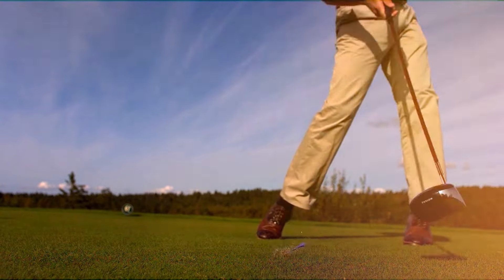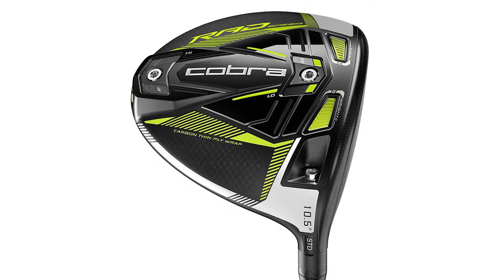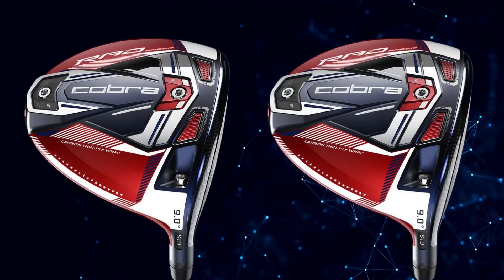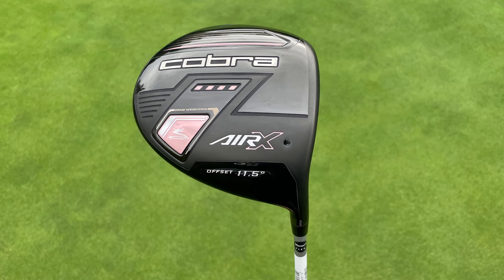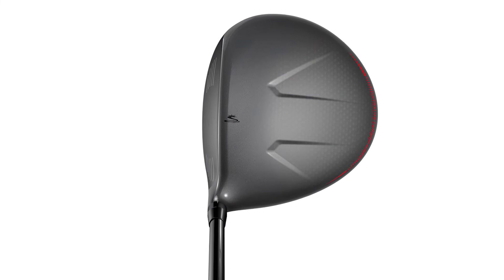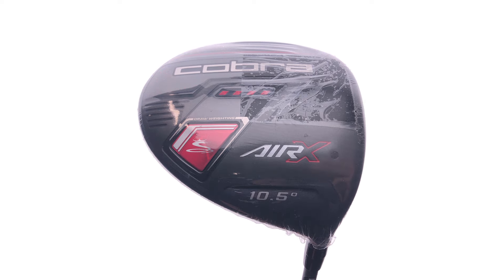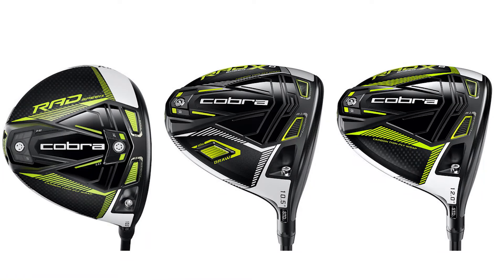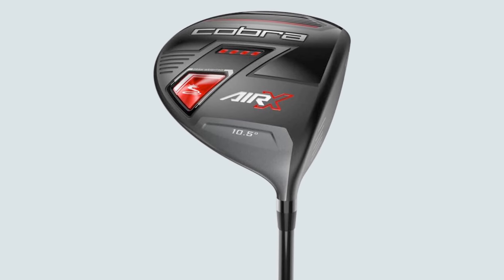Cobra 2021 Radspeed Golf Driver vs Cobra Air X Golf Driver Review and Comparison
Cobra 2021 Radspeed Golf Driver vs Cobra Air X Golf Driver Review and Comparison. Need a new driver? This video compares the Cobra 2021 Radspeed and Cobra Air X, two top contenders. We break down their performance, features, and who they're best suited for. Find out which one is right for your game!

Target: Low handicap golfers seeking distance and control

Key Features: Radial Weighting system, Thin-Ply Carbon Wrap Crown, T-Bar Speed Chassis, CNC Milled Infinity Face
Pros: Increased distance, customizable settings, aerodynamic design
Cons: Higher price point, less forgiving, lower launch

Target: Golfers with slower swing speeds seeking forgiveness and distance
Key Features: Lightweight construction, carbon fiber technology, adjustable loft sleeve, PWRShell Face Technology, optimized weight distribution
Pros: Lightweight design, forgiving face, adjustable loft sleeve, modern aesthetics, improved distance
Cons: Higher price point, adjustable features might not be necessary for everyone, not ideal for all swing speeds